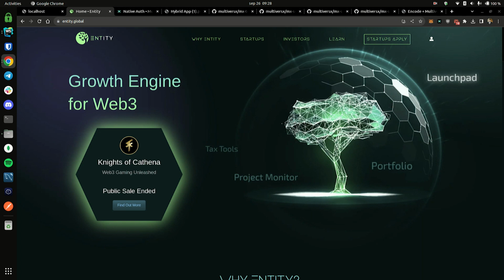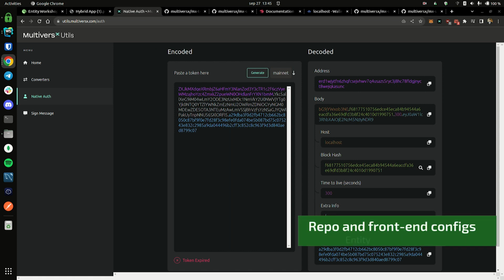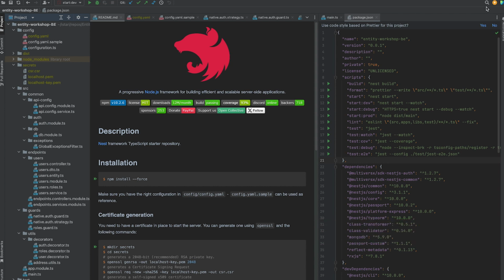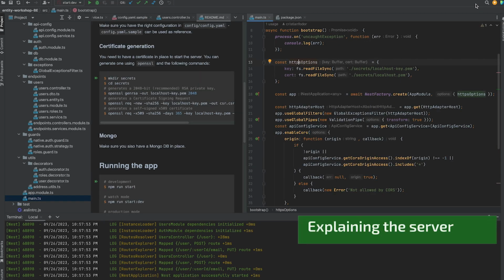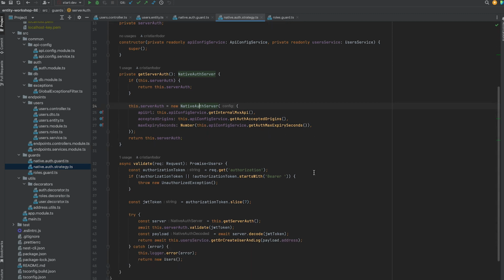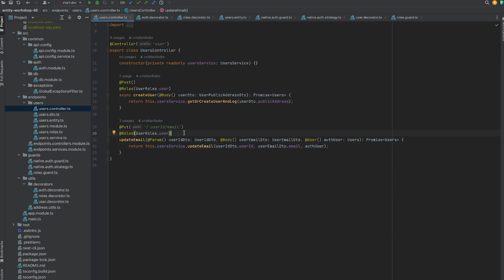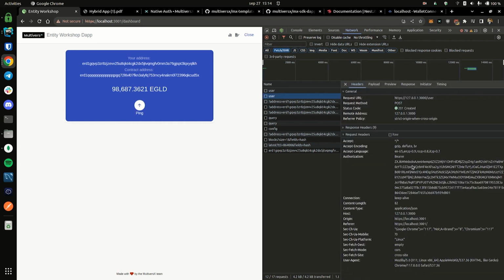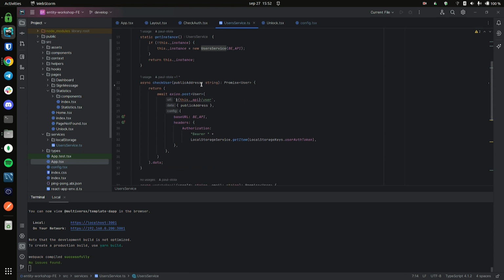Building Hybrid Apps Between Web2 and Web3 Using MultiversX Libraries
This workshop explains how to build a hybrid app that securely combines Web3 and Web2 data storage using the MultiversX blockchain and the NestJS backend framework.